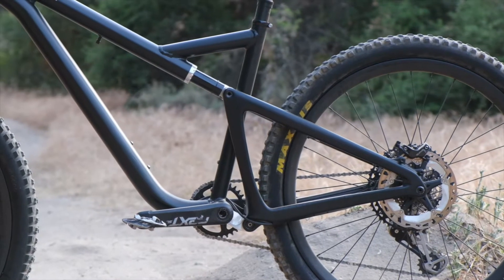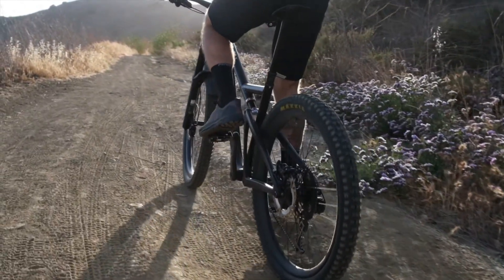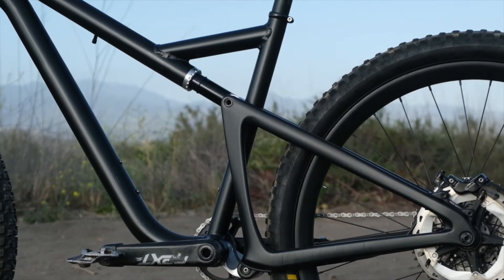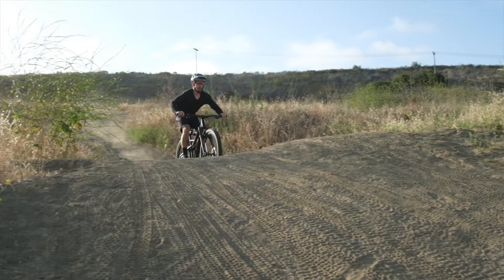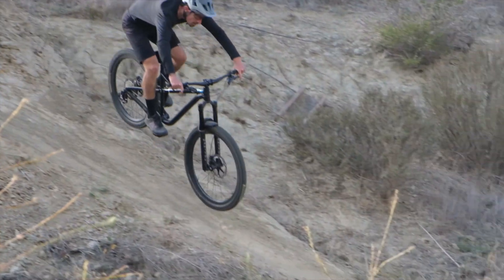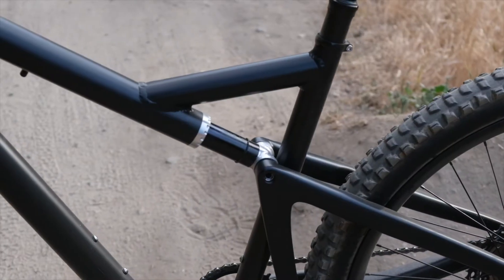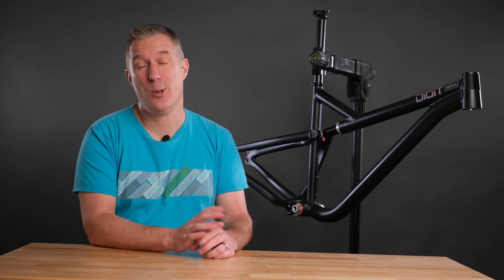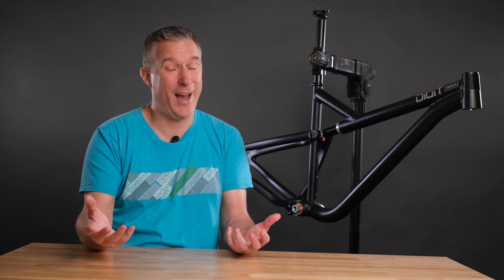Deleted scenes / tech deep-dive / extended cut of the Kickstarter launch video.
This early draft of the Kickstarter video contains some extra technical discussion of the Analog suspension. It was deemed too lengthy for Kickstarter, so the technology story was moved into the written copy and drawings. The editing isn't complete (for example, there's a moment where I say "like this" and there should be a photo of heavy parts from other bikes which aren't used in the Analog system; and there's no music, graphics, etc...).
Anyway, I think some people might be interested in this.